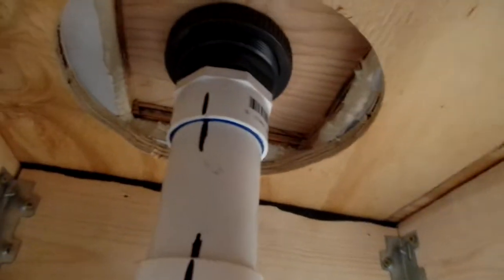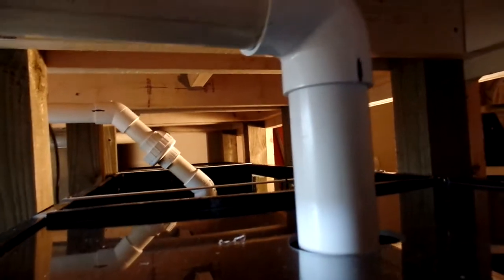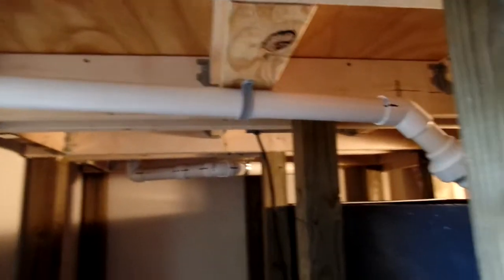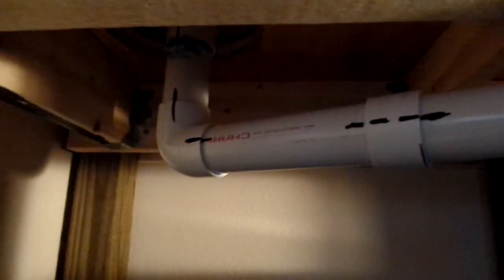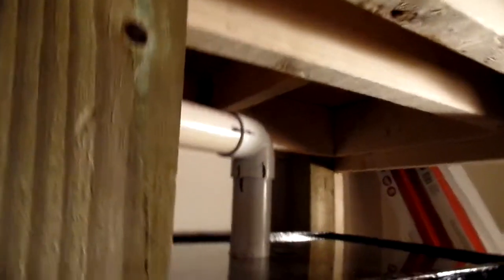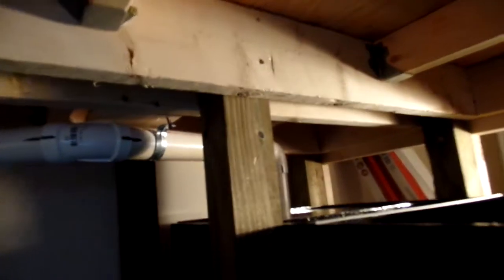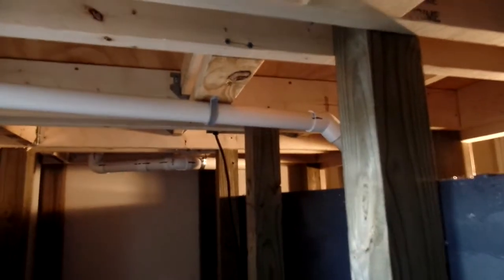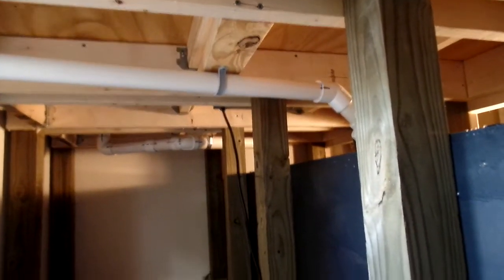1210 DIY Plywood Aquarium System Plumbing Update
2 - 2inch PVC Drainlines / 1 - 1 1/2inch Returnline   I sound kinda tired :)